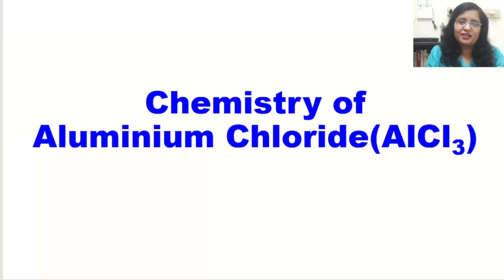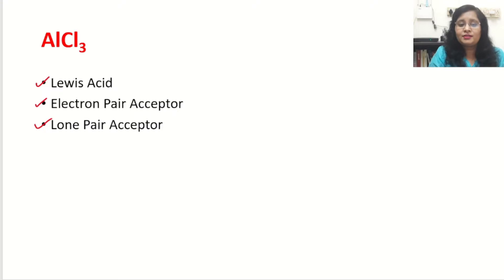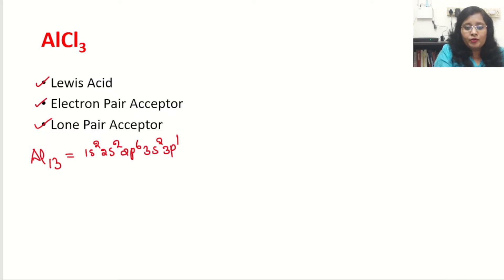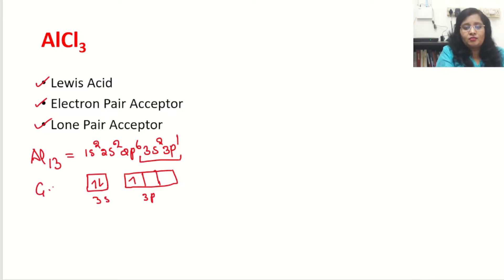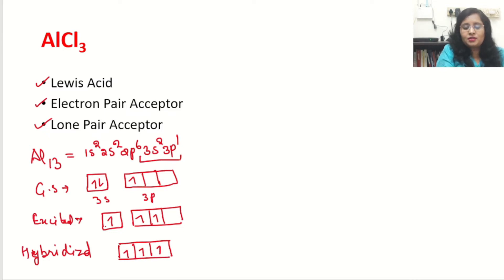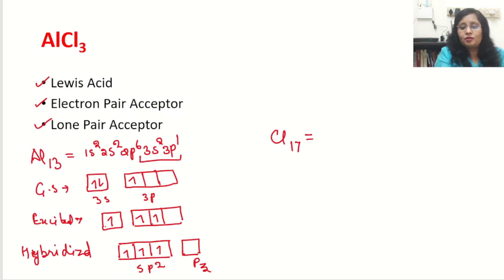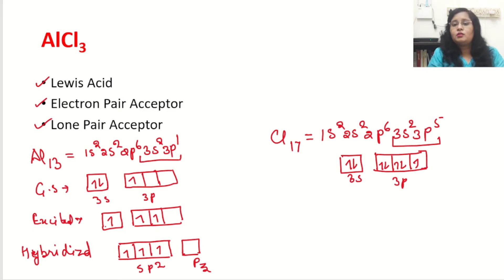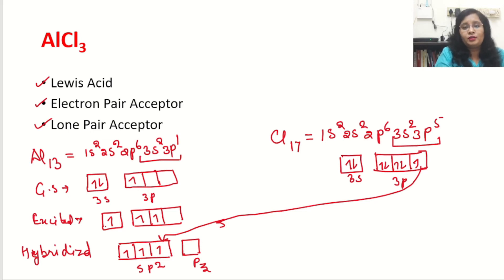Why AlCl3 is Lewis Acid ?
Hi Learners,
Welcome to Chemistry Nuggets. The following video is about: